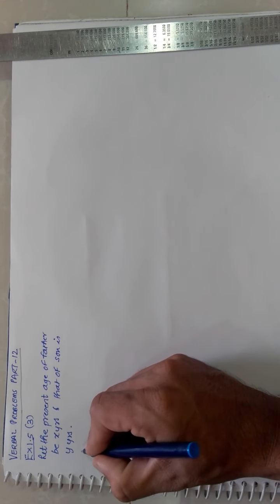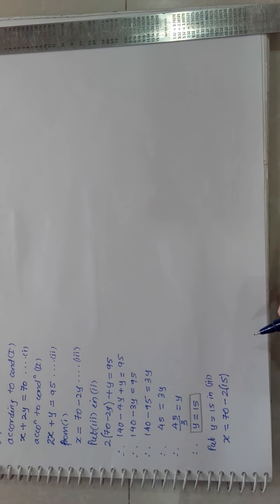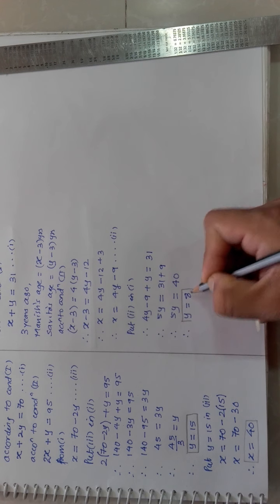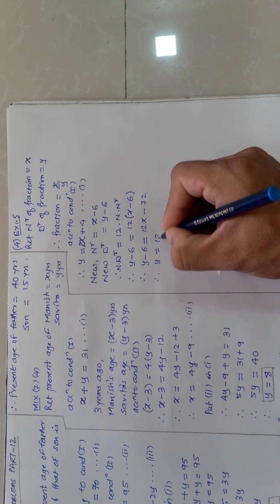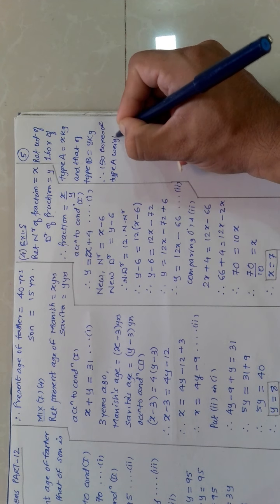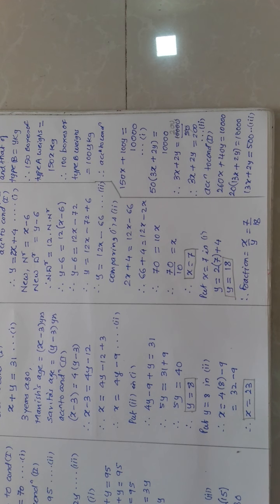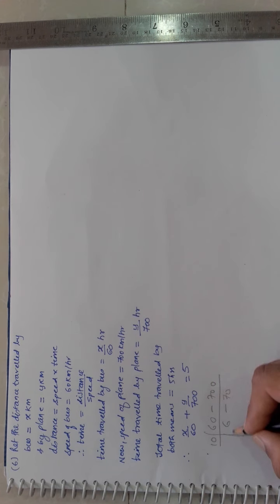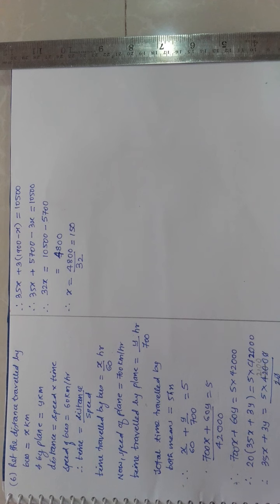Linear equations in two variables part 12 SSC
verbal problems..smg group tuitions online learning